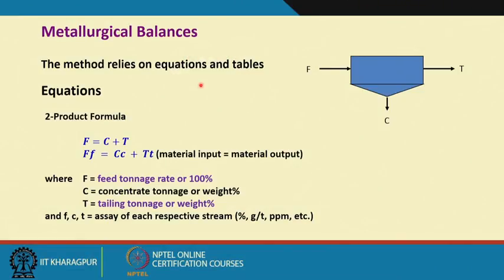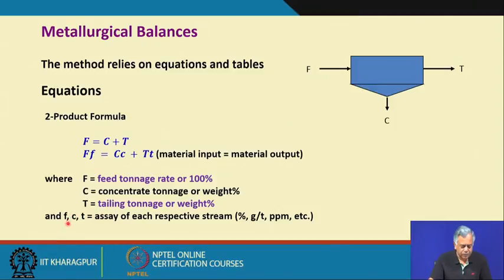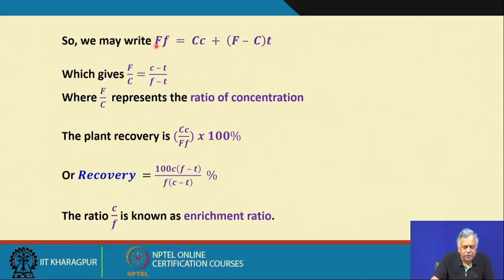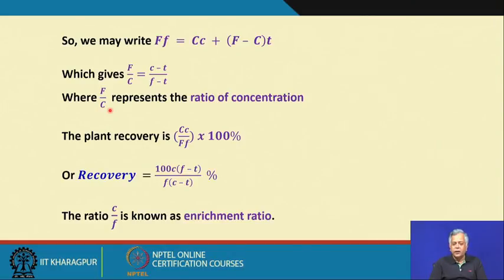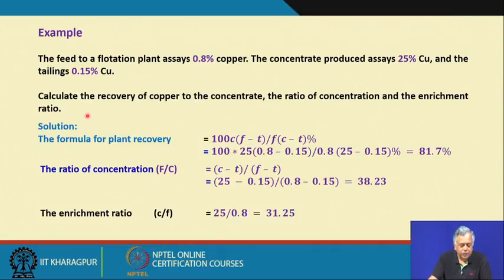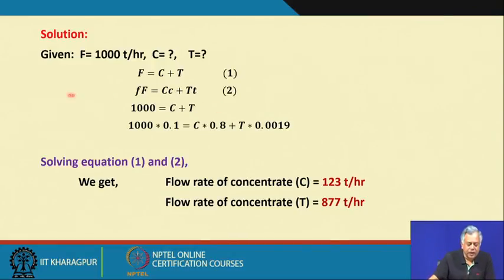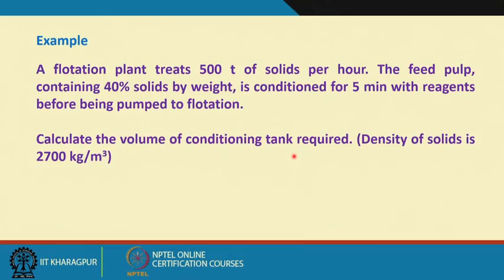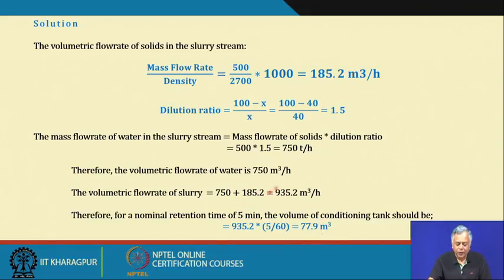Lecture 46 : Mass Balancing (Contd.)